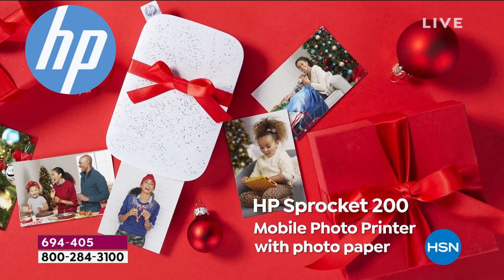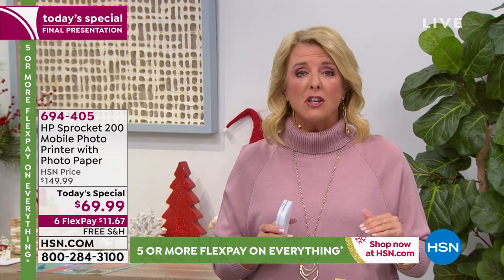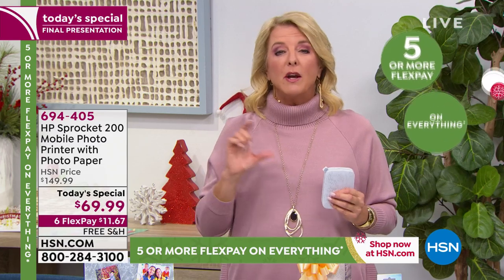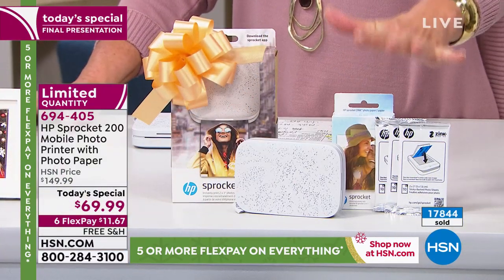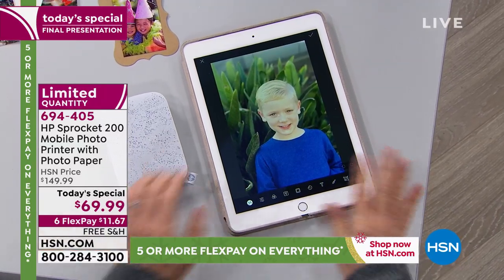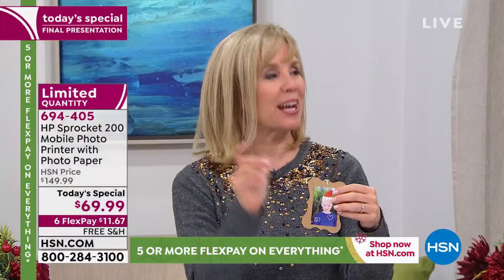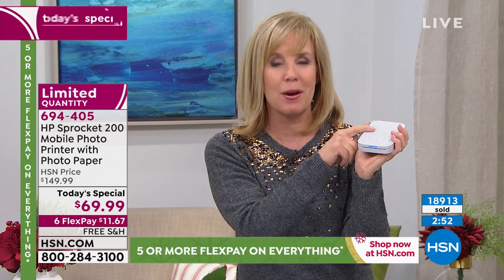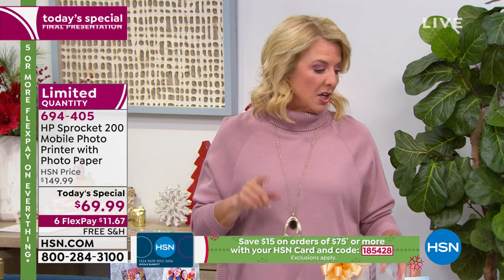HP Sprocket 200 Mobile Photo Printer with Photo Paper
Get the party started by downloading the HP Sprocket app. Then use party mode to connect smartphones for viewing and printing from a shared photo album. You can even bring photos and videos to life with augmented reality! The Sprocket is portable, compact and lightweight  about the size of a cell phone  so it's easy to take anywhere.

    Sprocket 200 mobile photo printer
    USB cable
    10sheet pack of ZINK stickybacked photo paper
    20sheet pack of ZINK stickybacked photo paper